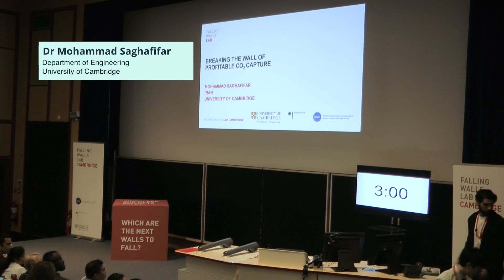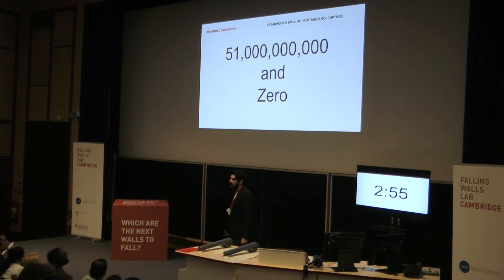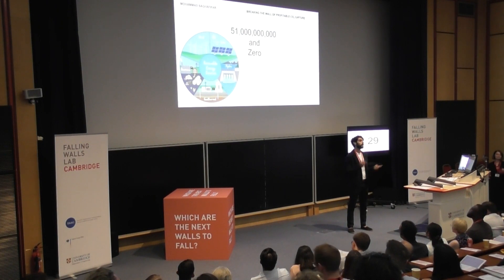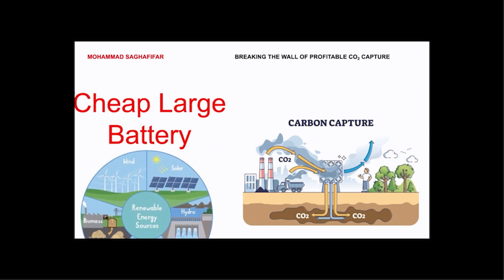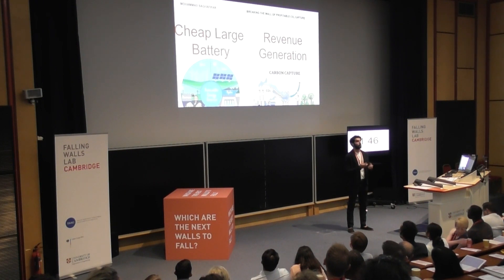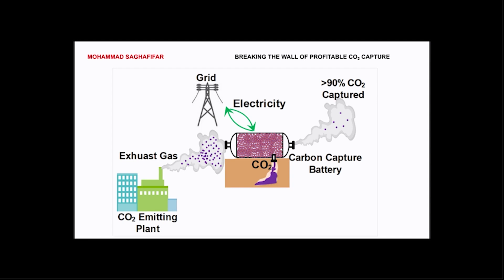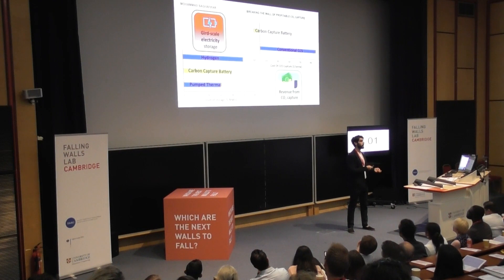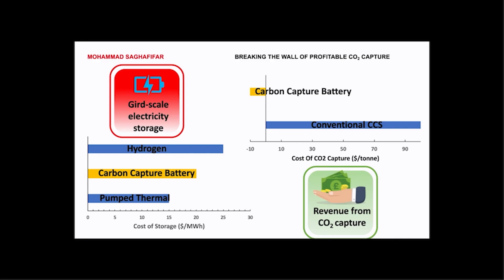Dr Mohammad Saghafifar: Breaking the wall of profitable CO2 capture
Dr Mohammad Saghafifar, Research Associate in Thermo Physical and Thermochemical EnergyStorage, pitched details of his project, which involves the development of a battery that operates by capturing CO2 from high emitting industries such as cement and steel producers.

Dr Saghafifar was one of 18 presenters who was challenged to pitch his innovative idea to an audience, including a panel of judges, in just three minutes, as part of the FallingWalls Lab Cambridge

The Falling Walls Lab Cambridge was organised by the Department of Engineering, @cambridgeuniversity; the Federal Foreign Office of Germany; and the German Academic Exchange Service (DAAD).